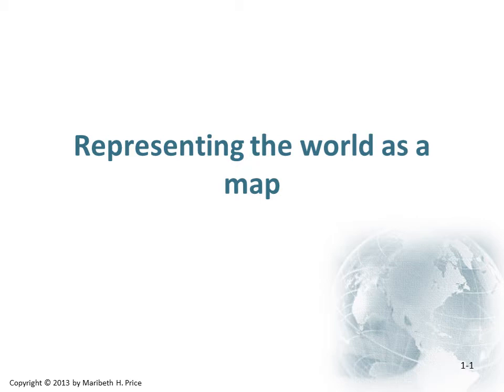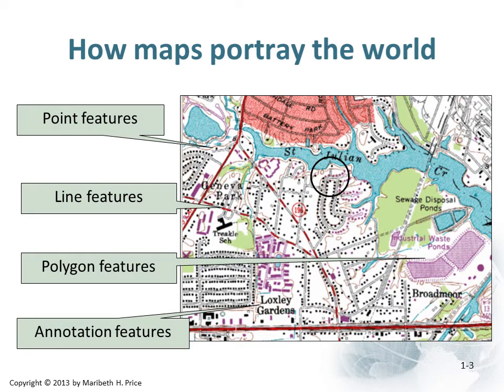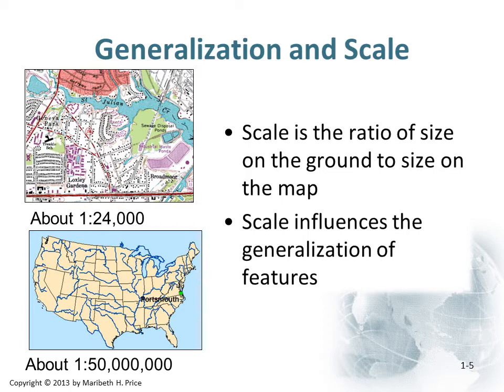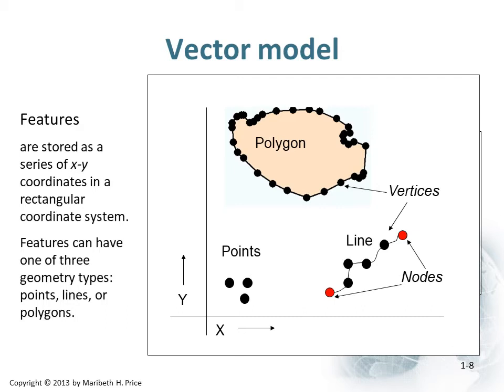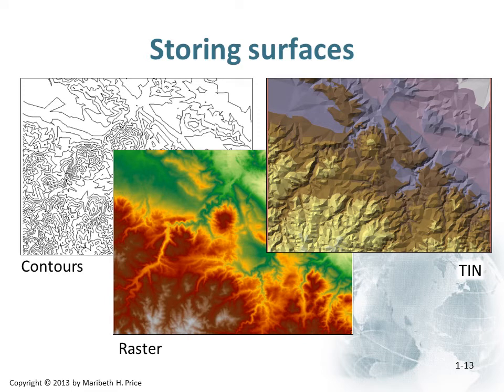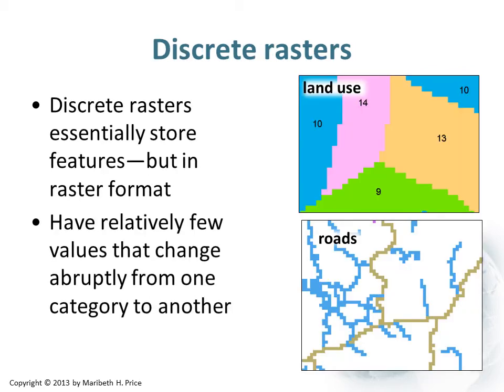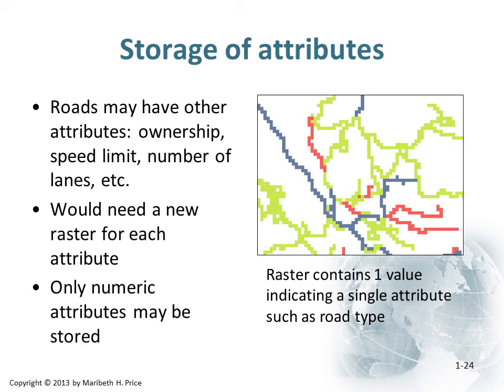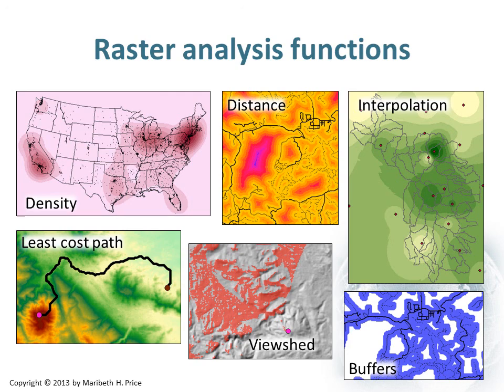Module2 GIS Data Representing Objects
Representing Objects